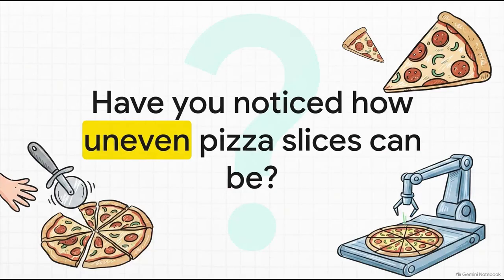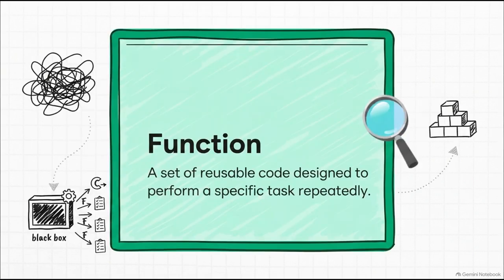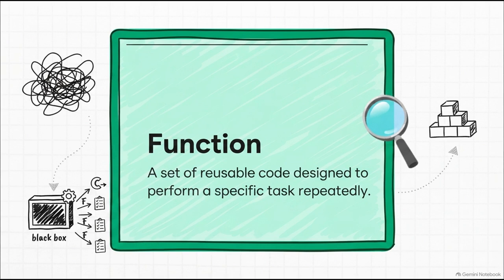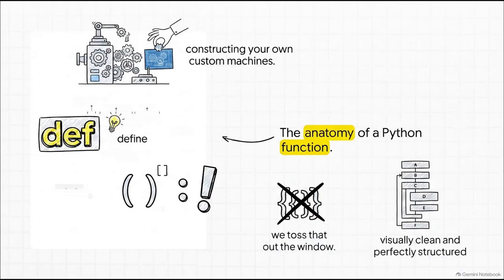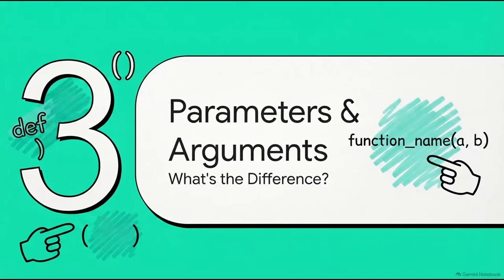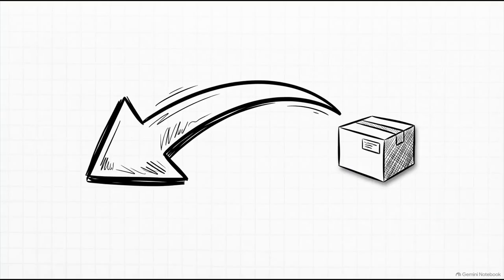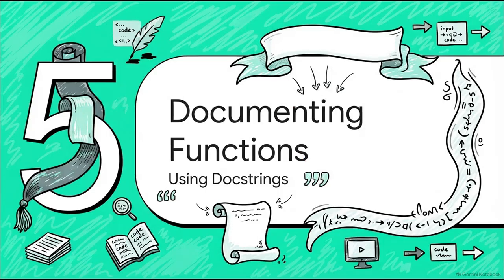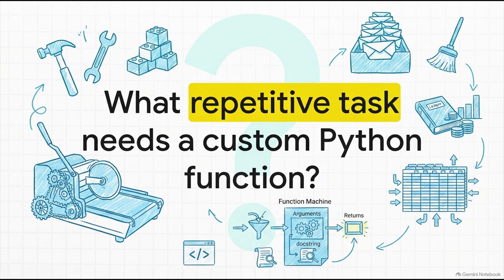Python Function Basics